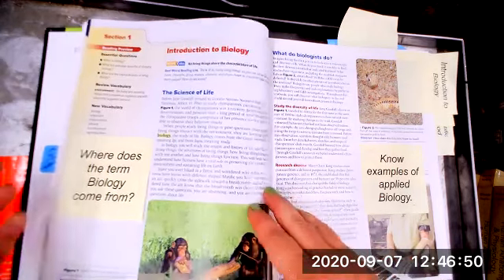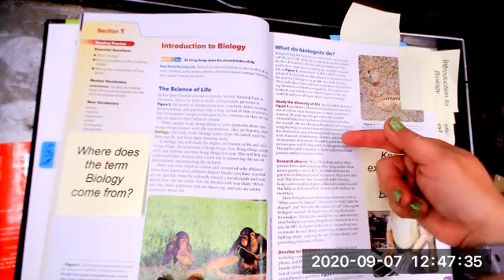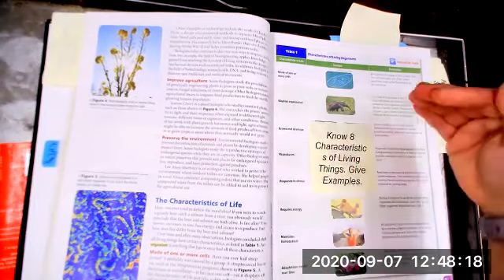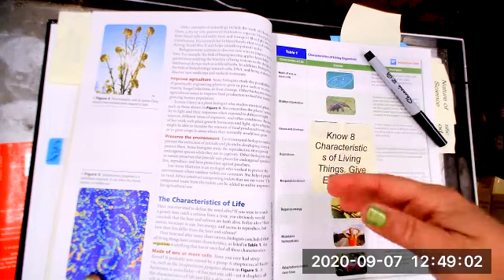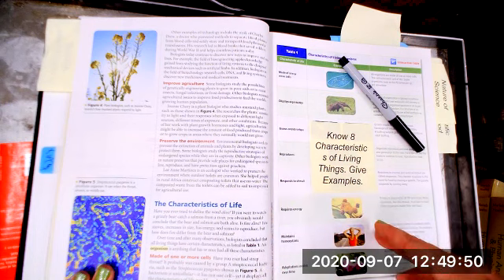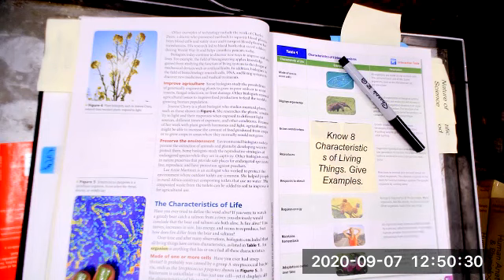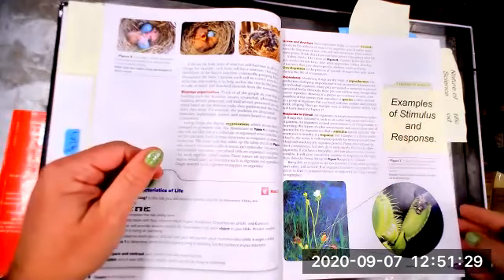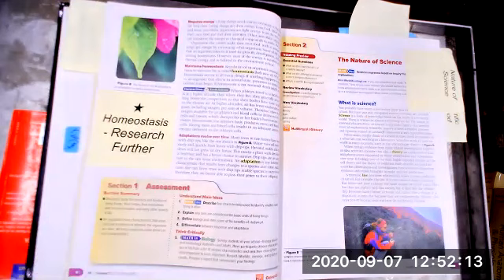Chapter 1 - Section 1 - Intro to Biology